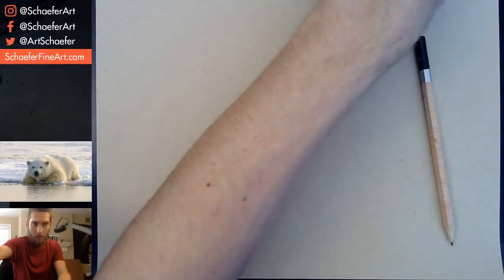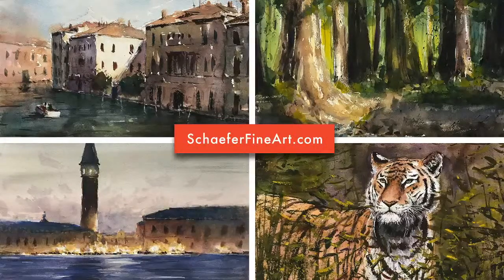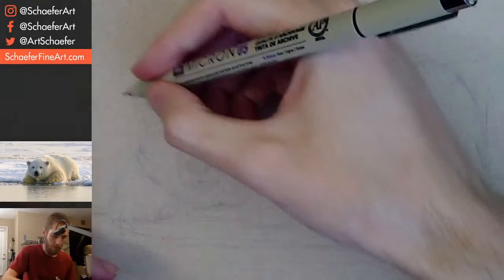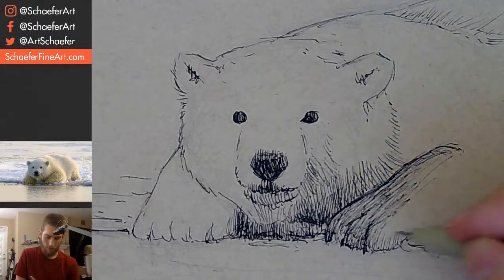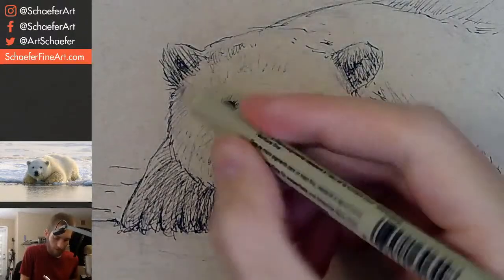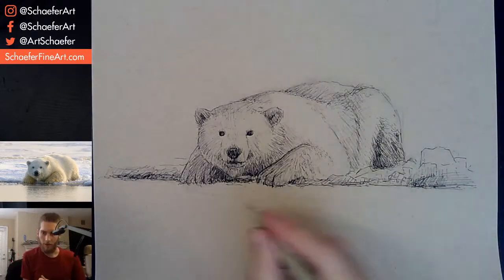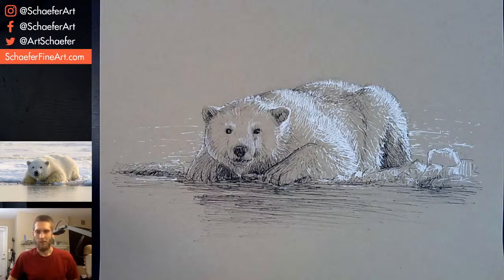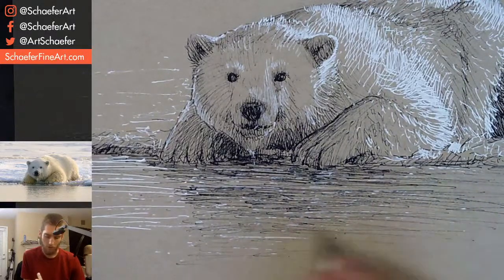Drawing a Polar Bear in Pen & Ink - LiveStream #103